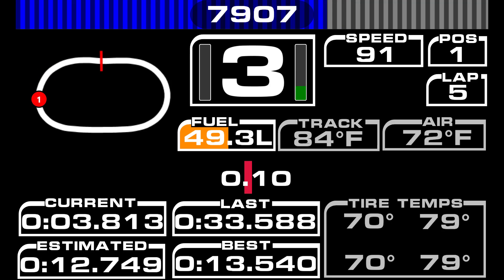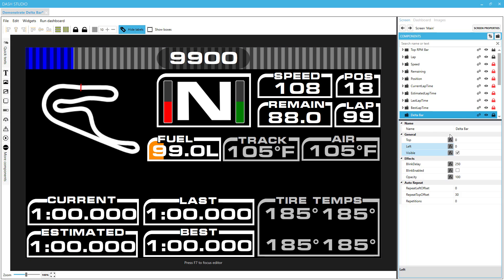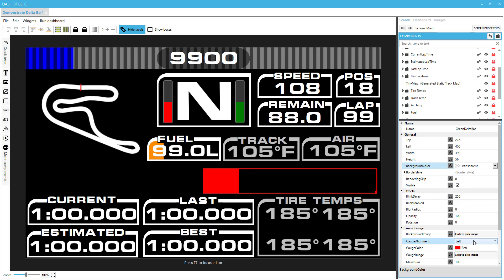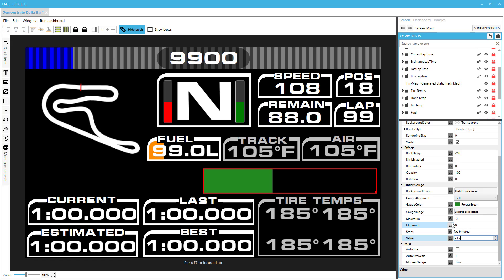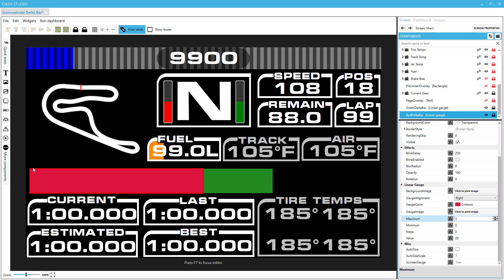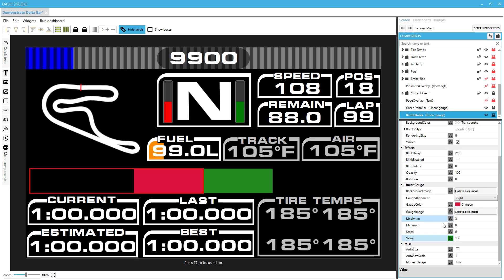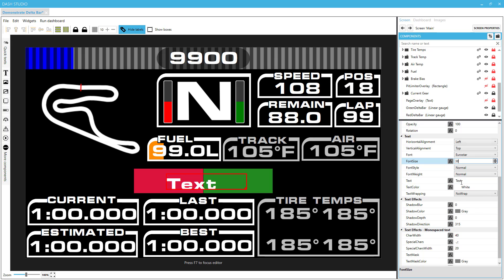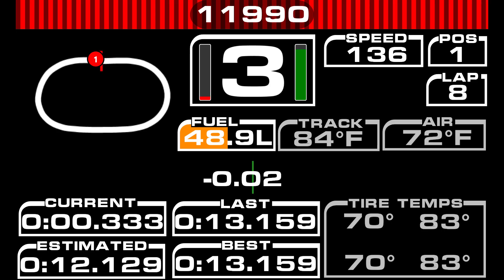SimHub Delta Bar Tutorial How-To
You can create an actively updating delta bar in SimHub similar to what you see in the HUD of many popular racing simulators.